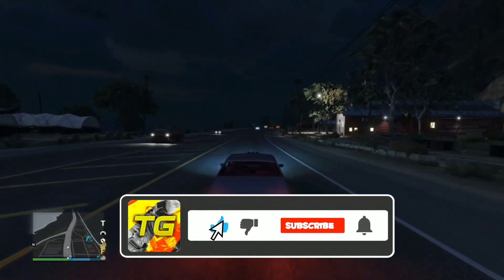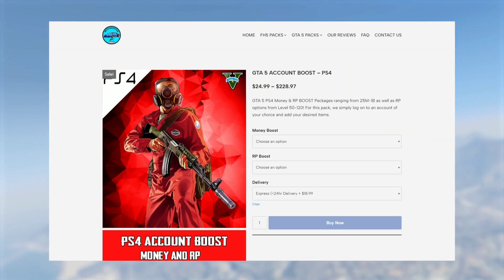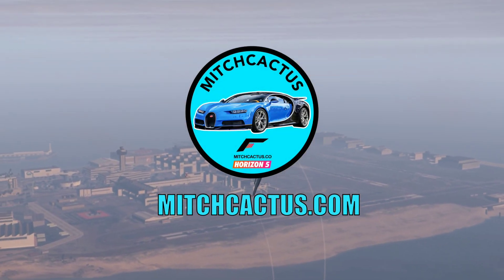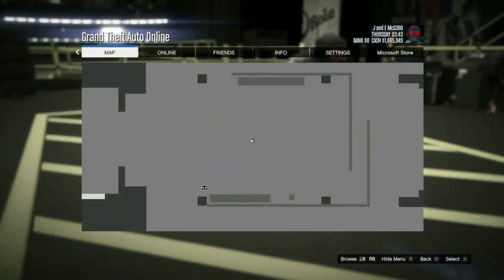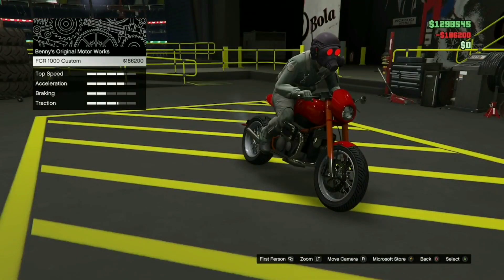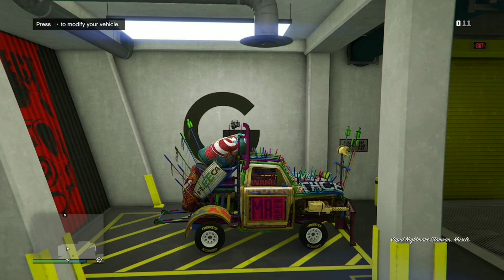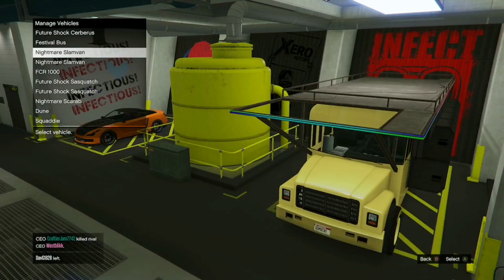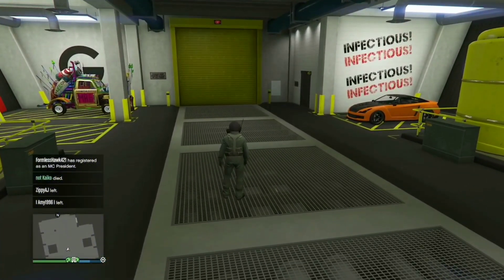*ALL GENS* GTA 5 SOLO Car Duplication Glitch! 1.65 Really Fast Car Dupe $2.1 Million Every 30 Secs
Toughest G Discord

Requirements:

●Pegassi PCF 1000

●Arena With Workshop

●If You Want Money Reccomend Fully
Upgraded Issi

●Some Free Elegys

Timestamps

0:00 Intro
1:40 Car Duplication Tutorial
6:20 Outro